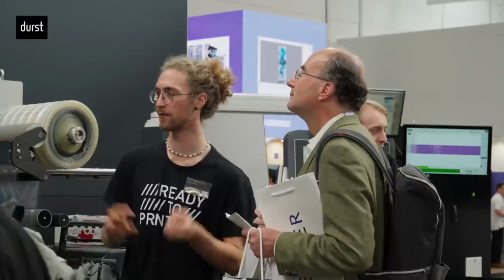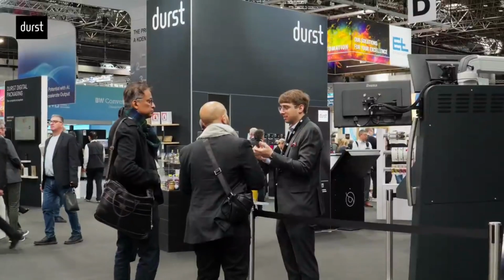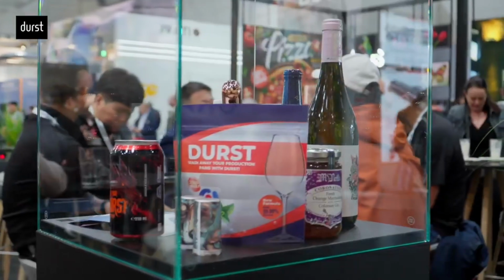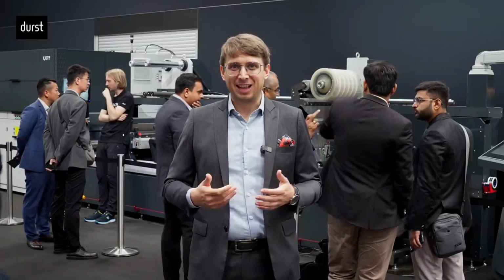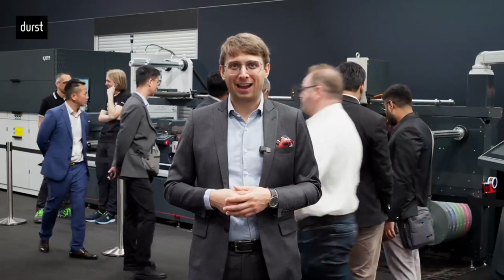drupa 2024 - Explore stand DURST at Hall 16